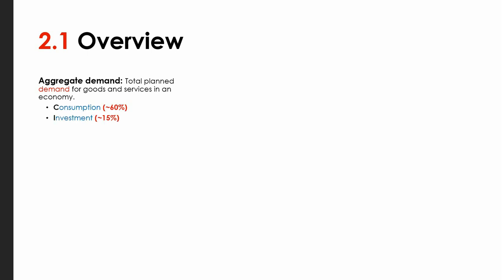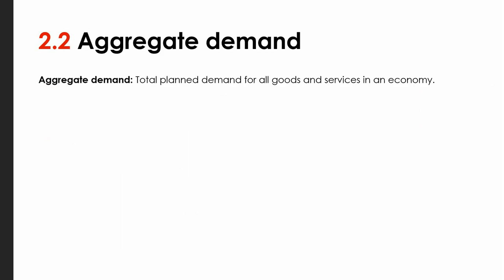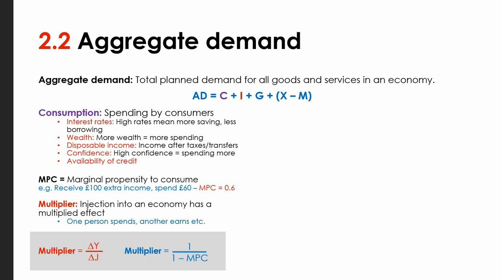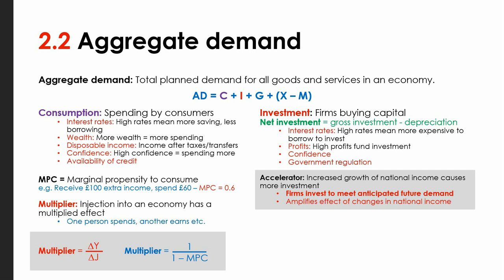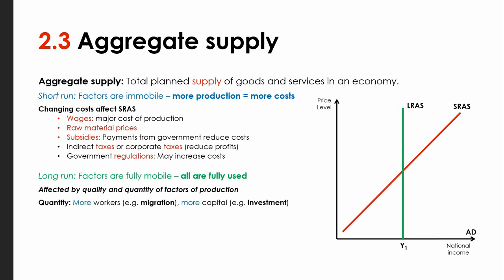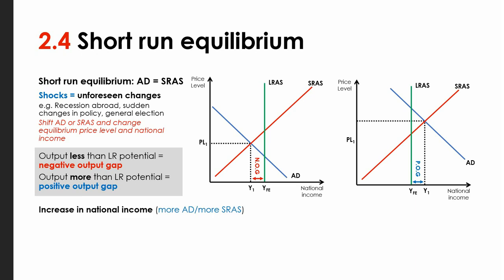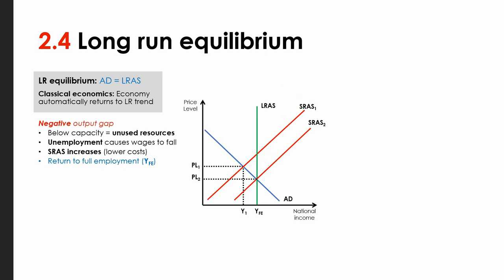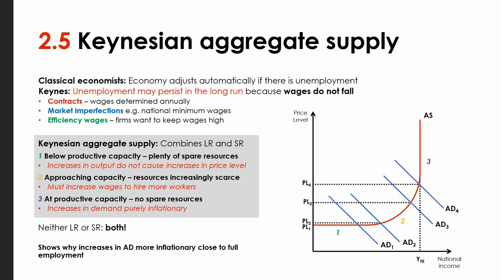Macro Revision - 02 Aggregate Demand and Supply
This video overviews the whole AD-AS model, including details such as the multiplier and accelerator effects, long run and short run equilibrium adjustments, and the Keynesian AS curve.